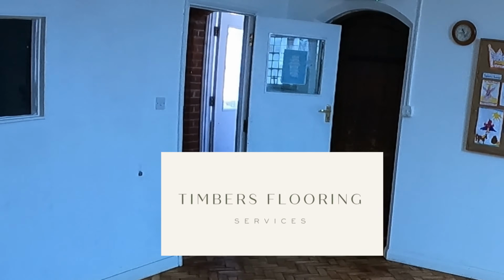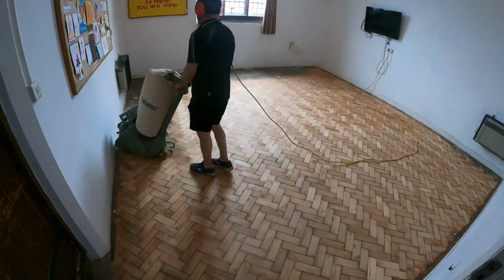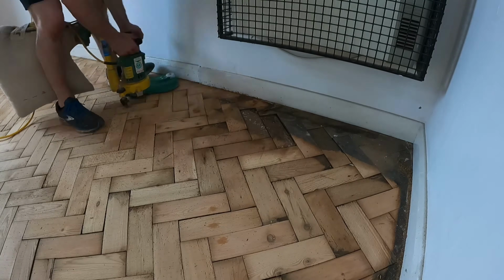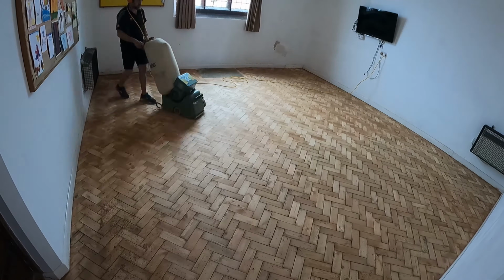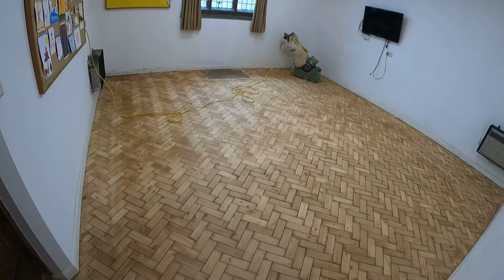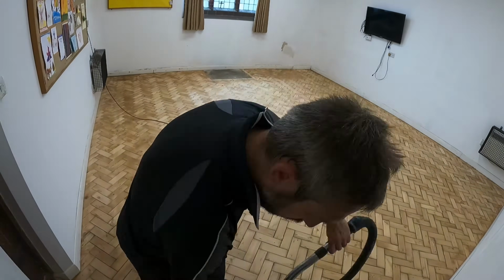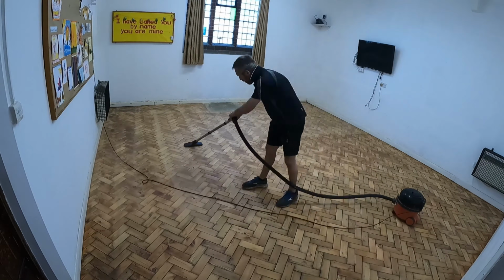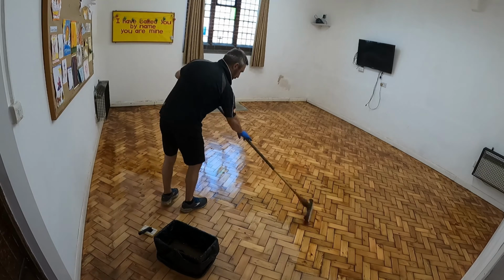Sanding Pine Parquet || Step by Step Guide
550 year old church, pine parquet fully sanded and finished in a matt hardwax oil finish.

Machines used (from KHR)
Main sander - lagler (Hummel)
Edger - lagler (flip)
File sander (Makita)
Multi tool (Fein)

Abrasives used

 All (SAIC) ceramic, discs and belts

Oil used
Morrells XLO OIL 10%